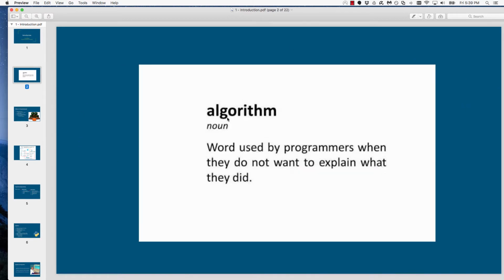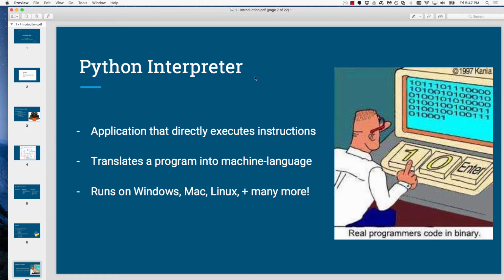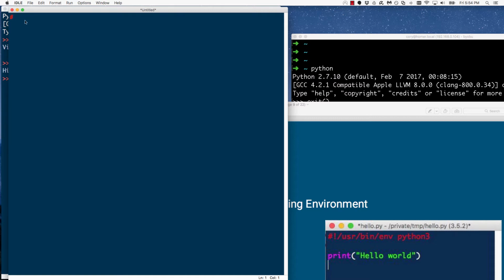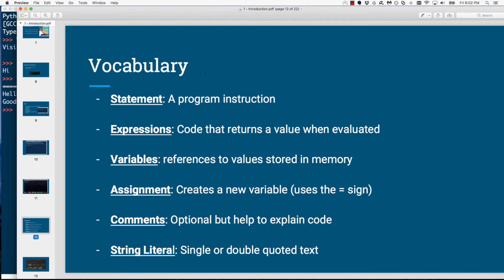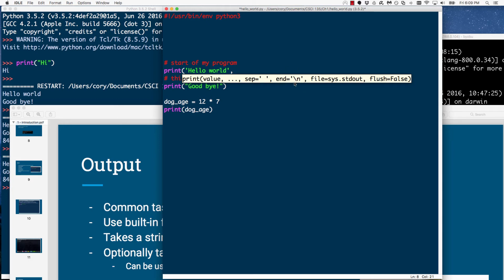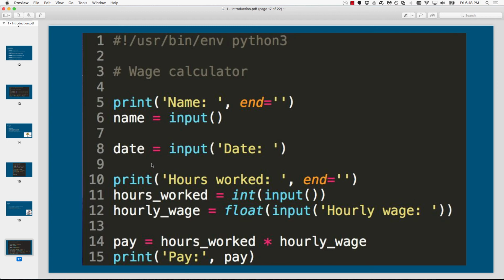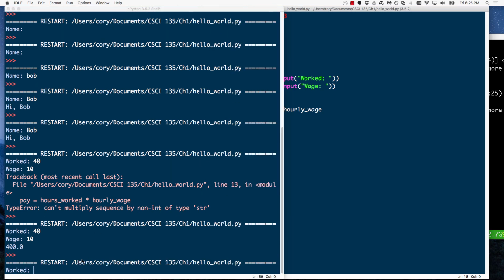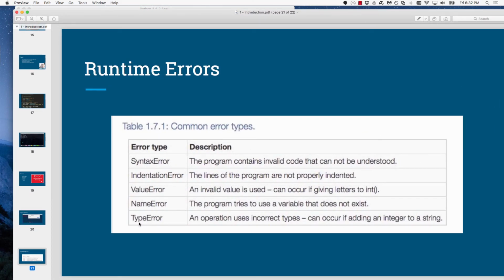CSCI 135 - Introduction